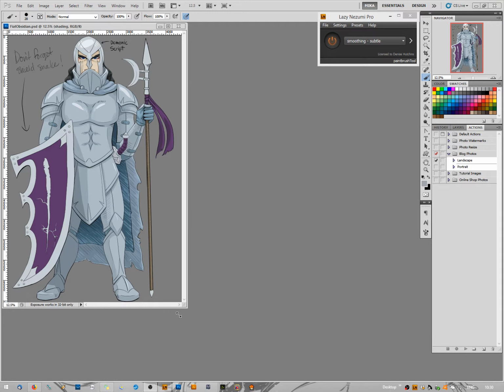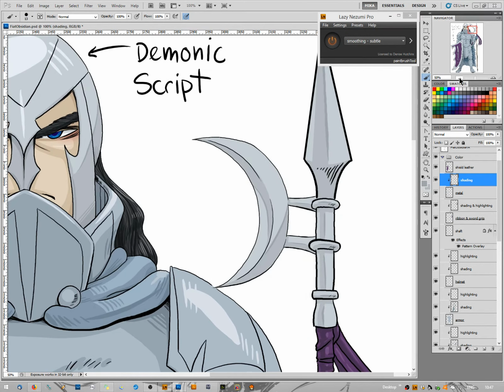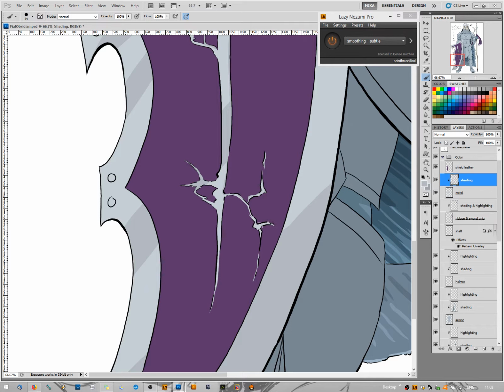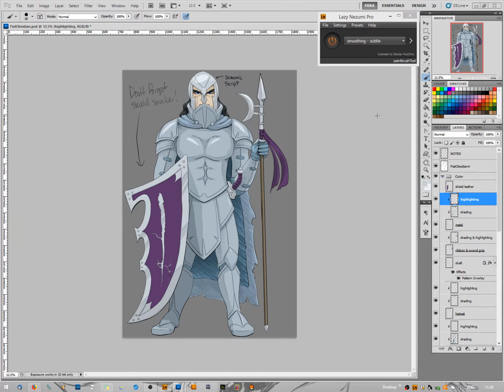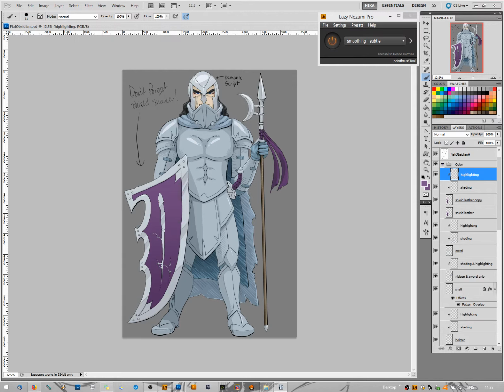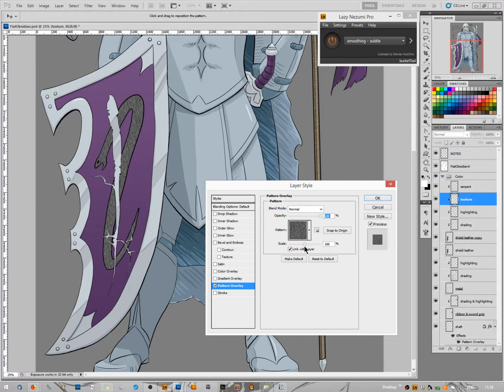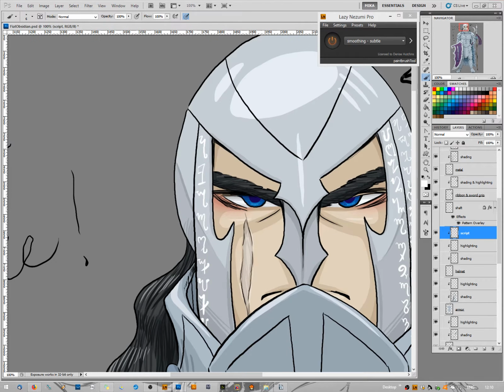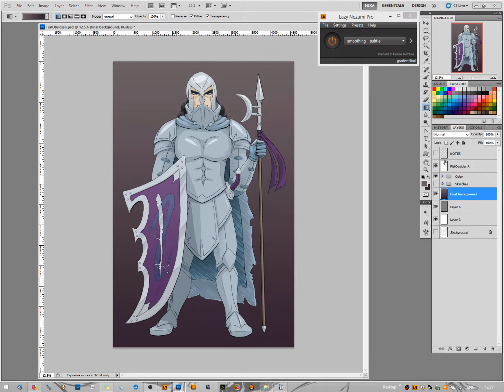Studio Mikarts ★ Druchii Fiat Obsidian, Part 5 ★ Live Art by Denise みか Hutchins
During today's Twitch livestream, I completed this Druchii warrior commission!  All the final shading, highlighting, and other little details were finished using Photoshop and Lazy Nezumi Pro (with my Wacom Cintiq tablet).  This was only the second of four characters, so there's still more work to be done on this project overall!